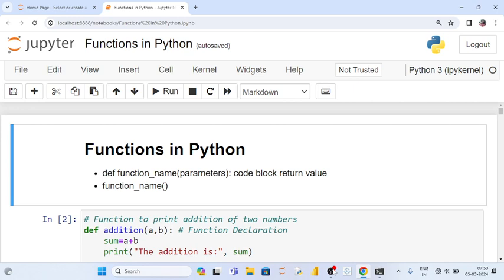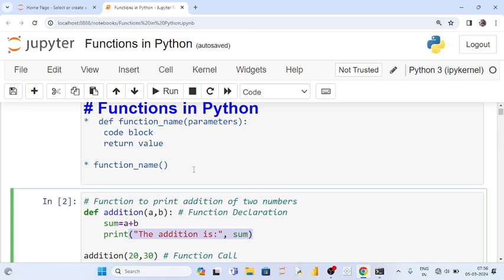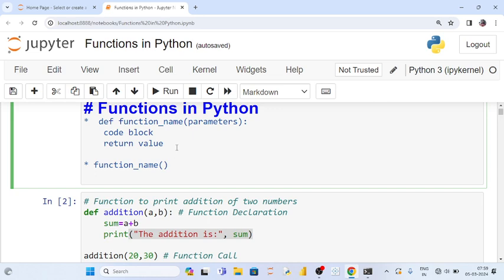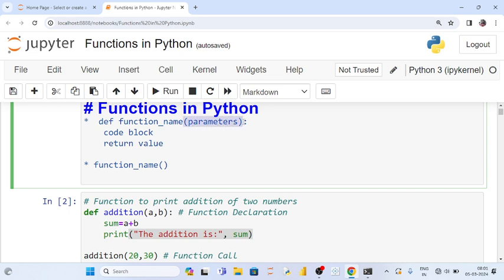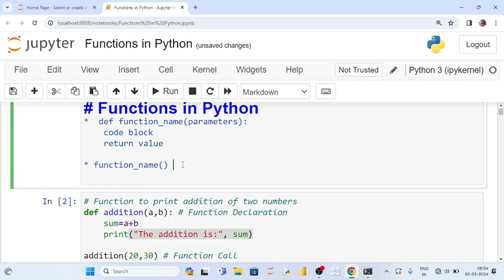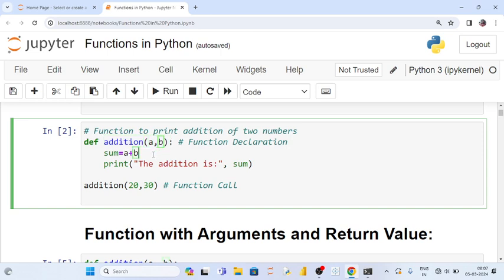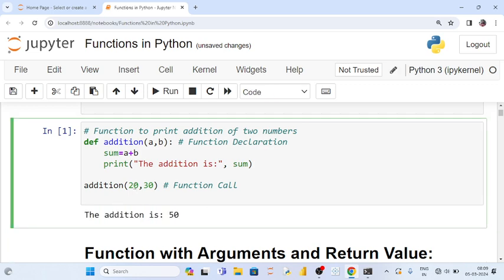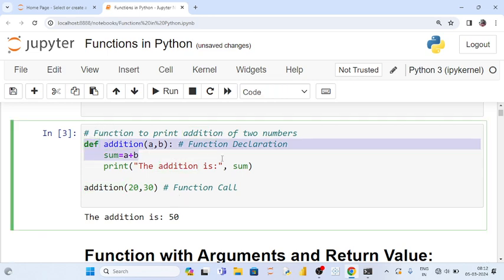User Defined Functions in Python Part 1, Function Declaration and Function Call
User_defined-Function_in_Python
Data Analytics: Explore the world of data analytics and uncover valuable insights. Discover how to leverage tools like Power BI and Tableau for data visualization.
Machine Learning: Journey into the fascinating field of machine learning with Python. Understand algorithms, regression, clustering, and more.
Data Science: Unravel the secrets of data science and predictive analytics. Transform data into actionable insights and make informed decisions.